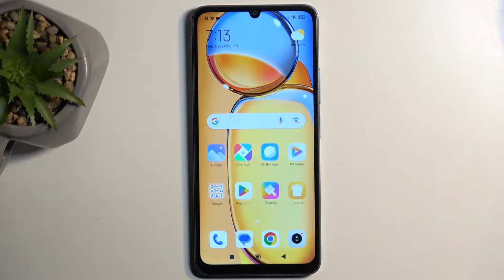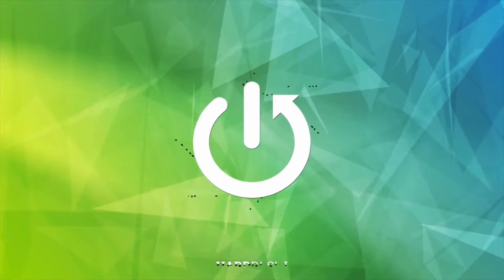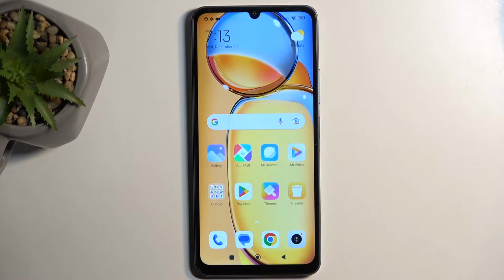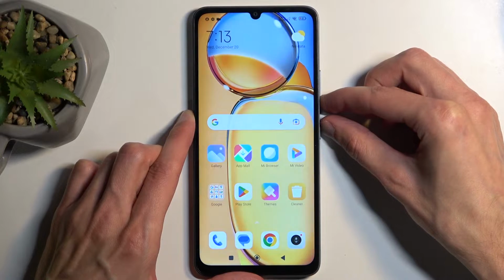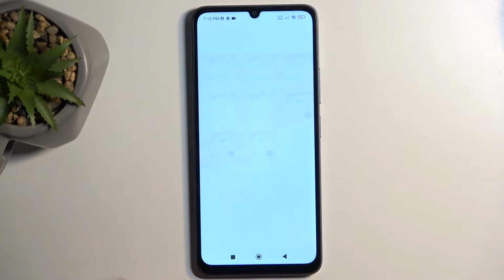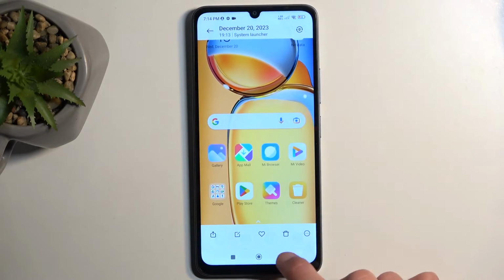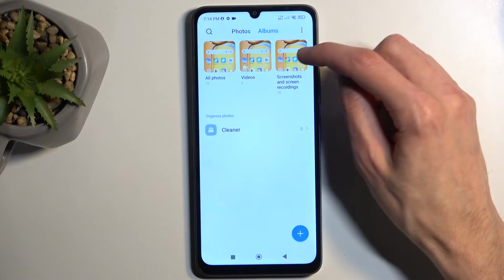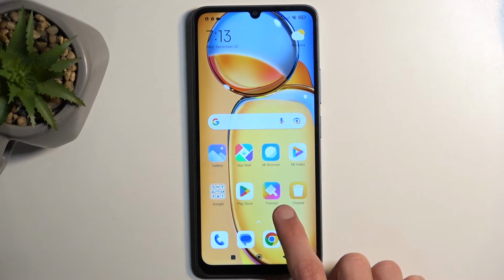How to Take Screenshot on REDMI 13C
Find out more about REDMI 13C:
Capture and share your screen moments effortlessly with our tutorial. We'll show you the quick and easy process of capturing screenshots on your REDMI 13C, allowing you to freeze and share memorable information, messages, or images. Visit our YouTube channel if you want to know more about REDMI 13C.

How to take screenshots on REDMI 13C? How to make a screenshot on REDMI 13C? How to capture the screen on REDMI 13C?